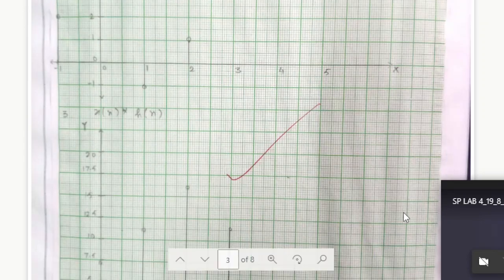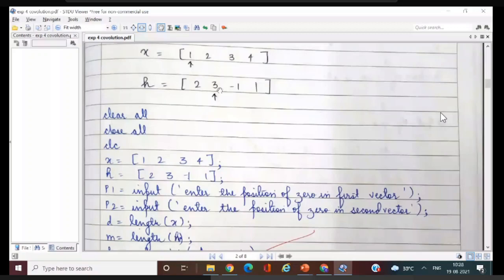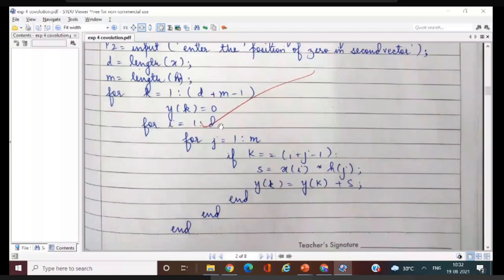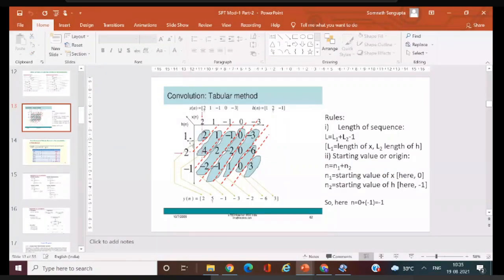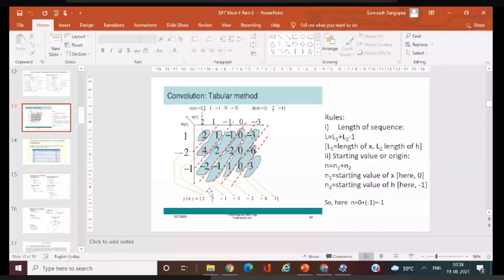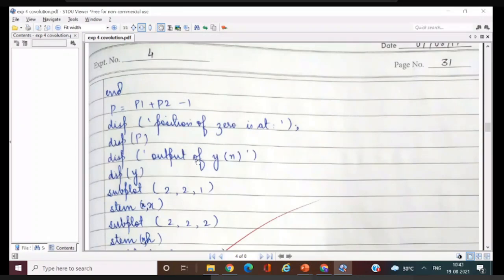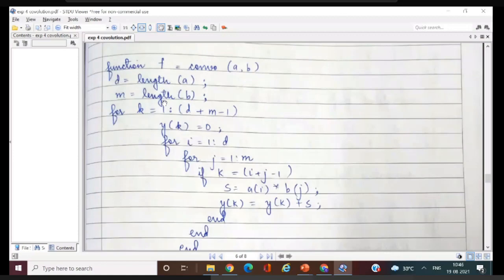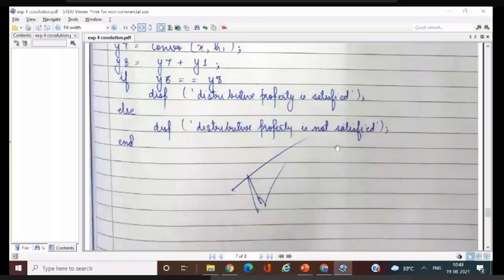SP LAB || Exp 4 || 19/8/21